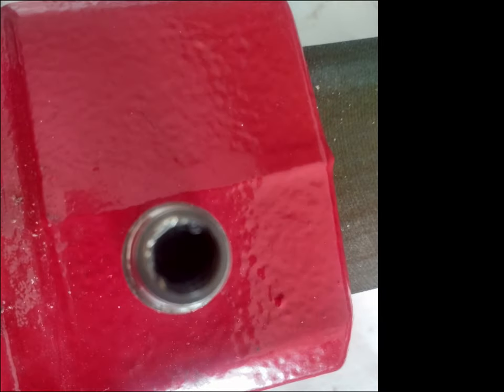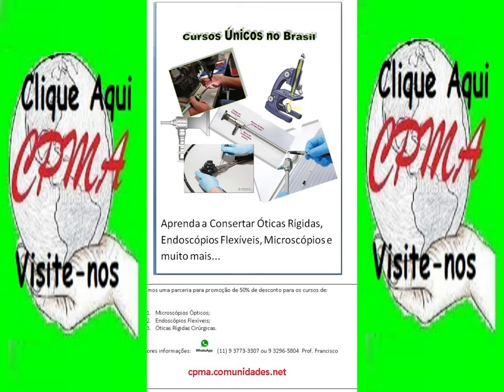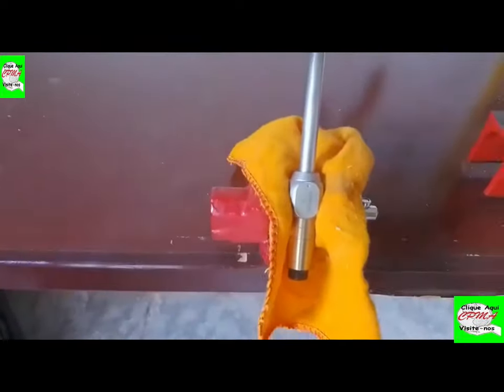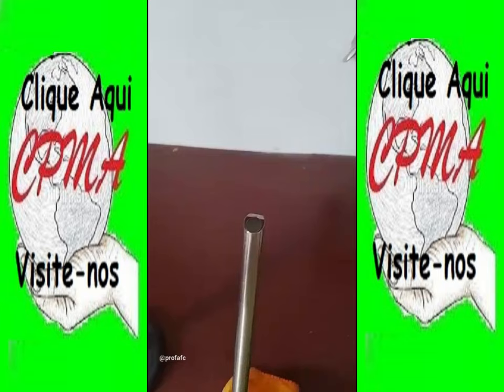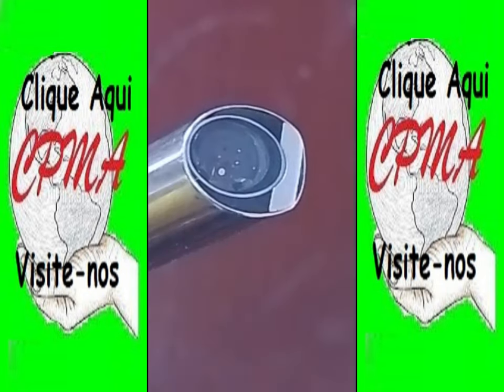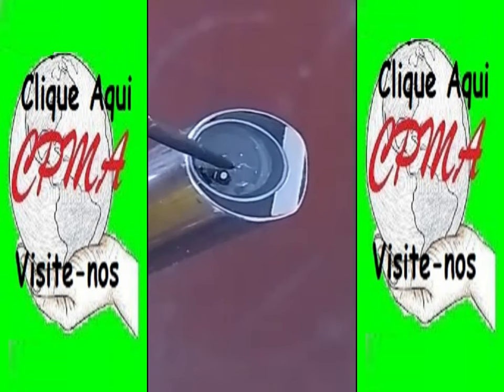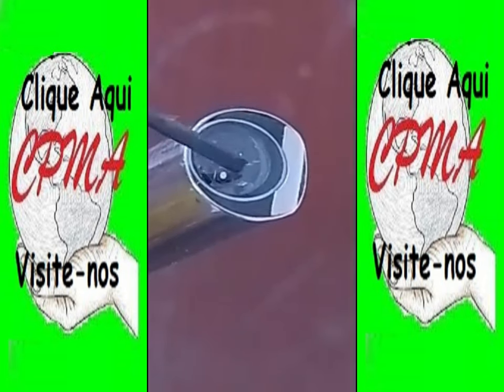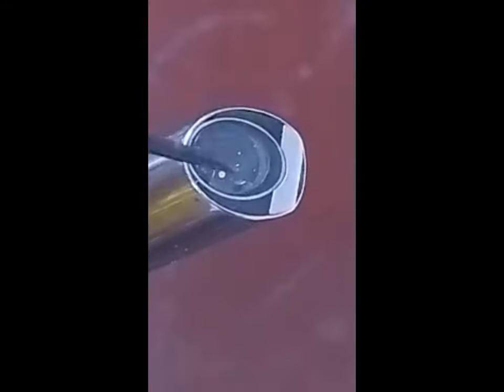Lente Objetiva Protetora da Distal - Parte I - V1 Re editada - cpma.comunidades.net